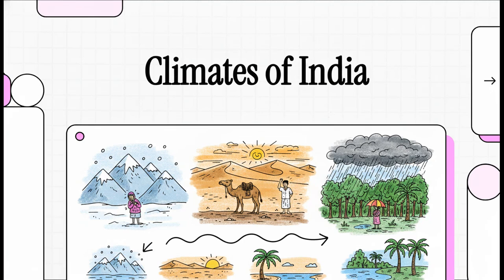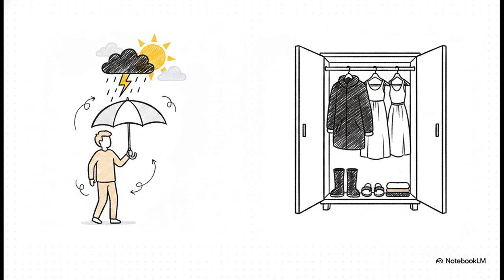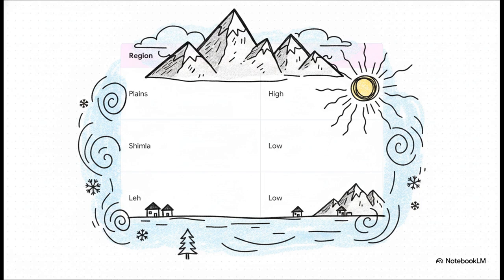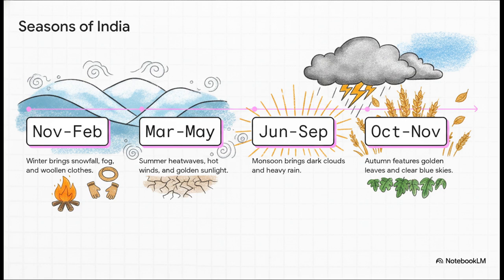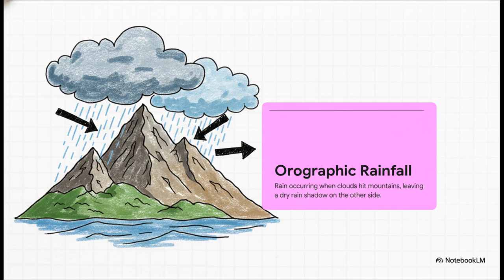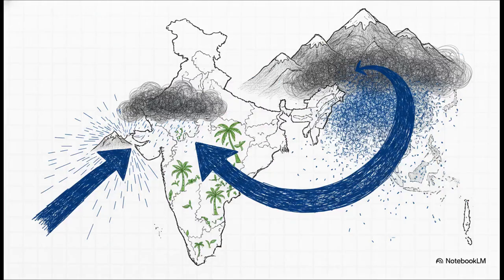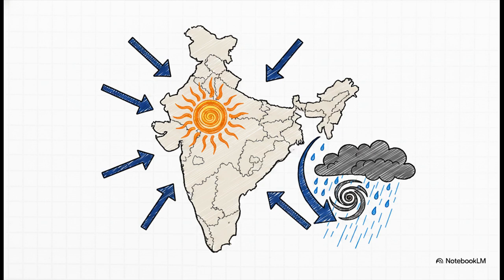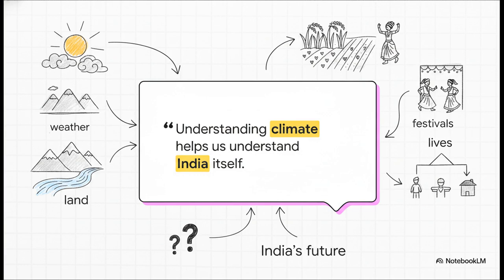Class 7. Social Studies Chapter 3 climate of India 1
Chapter Description

India has a diverse climate because of its vast size, varied landforms, and different distances from the sea. From the snow-covered Himalayas to the hot Thar Desert and from the heavy rainfall of the Western Ghats to the dry regions of Rajasthan, the climate changes from place to place.

In this chapter, students will learn the meaning of weather and climate, the factors that influence India’s climate, and the three major seasons: summer, monsoon, and winter. They will understand how the Himalayas, monsoon winds, altitude, latitude, and distance from the sea affect temperature and rainfall across the country.

The chapter also explains the importance of the Southwest Monsoon, which brings rainfall essential for agriculture, water resources, forests, and daily life. Students will explore different rainfall patterns, climatic regions, and the impact of climate on people’s lifestyles, occupations, clothing, and festivals.

By the end of the chapter, students will be able to:

* Differentiate between weather and climate.
* Identify the factors affecting India’s climate.
* Explain the characteristics of the major seasons in India.
* Describe the importance of the monsoon.
* Understand how climate influences agriculture, vegetation, and human life.

Key Concepts: Weather, Climate, Temperature, Rainfall, Humidity, Latitude, Altitude, Monsoon Winds, Southwest Monsoon, Northeast Monsoon, Seasons of India, Climatic Diversity.